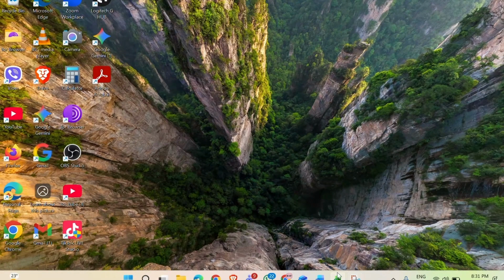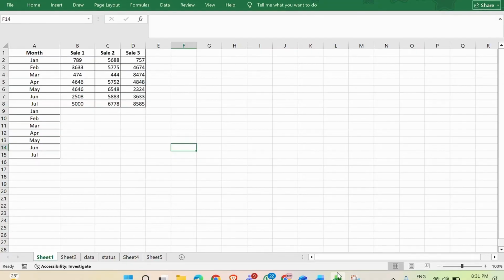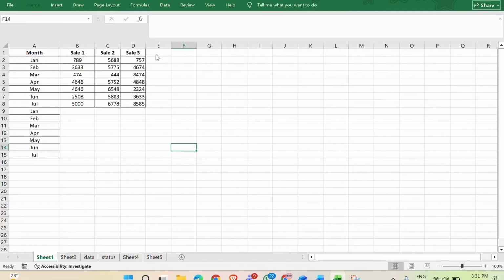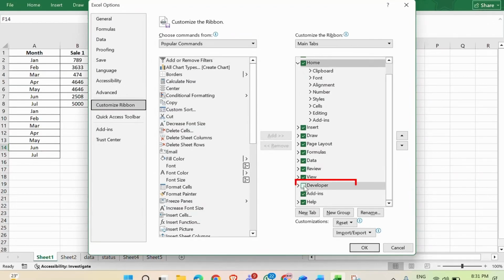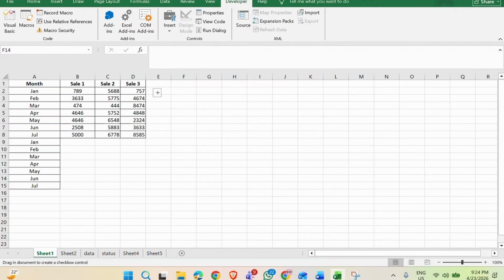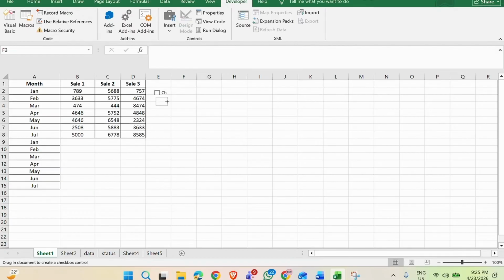How To Insert Checkbox In Excel ?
How To Insert Checkbox In Excel ?: Welcome to our step-by-step guide on "How To Insert Checkbox In Excel!" If you're looking to create interactive lists, to-do checklists, or forms in Microsoft Excel, this video is perfect for you. In this tutorial, you’ll learn how to insert a checkbox in Excel, enable the Developer tab, and use checkboxes for better data tracking and task management. Whether you're using Excel for personal tasks or professional work, these simple methods will help you add checkboxes and improve your spreadsheet functionality.

In this video, we will show:
How to enable Developer tab in Excel
How to add checkbox in Excel cells
How to create checklist in Excel
How to use checkbox for task tracking in Excel

What you'll learn:
How do I insert a checkbox in Excel?
Where is the checkbox option in Excel?
How to enable Developer tab to add checkbox in Excel?
Can I create a checklist in Excel using checkboxes?
How to link checkbox to a cell in Excel?